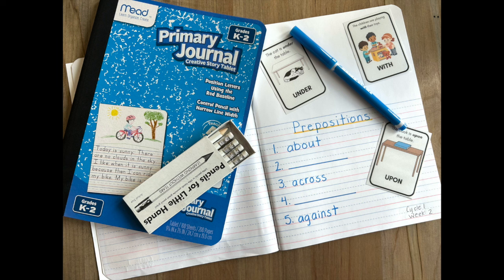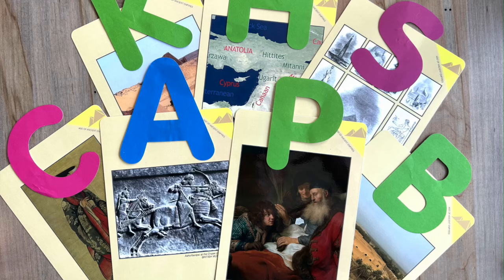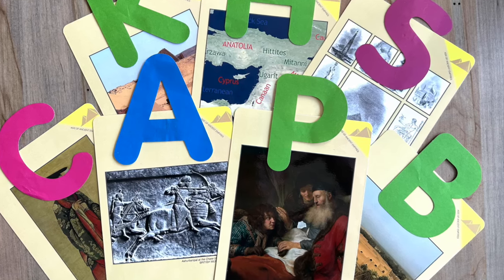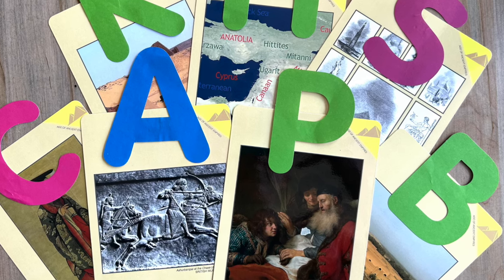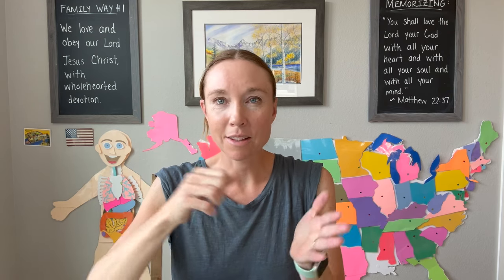Cycle 1 Week 2 Tutor and Memory Work Ideas for Classical Homeschooling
Cycle 1 Week 2 Tutor Ideas. I hope this video gives you ideas and is helpful for you! Please let me know if you have any questions about anything! 😊

BLOG (go here for a written version of this post AND free resources!):

For all other links for products mentioned in this video, visit written version of Cycle 1 Week 2 Tutor Ideas

0:00 English
5:17 Timeline
9:35 Geography
12:50 Math
14:20 History
16:17 Latin
18:08 Science
20:20 Review